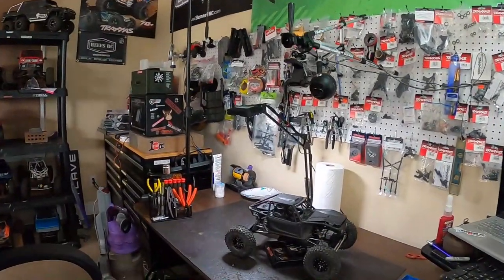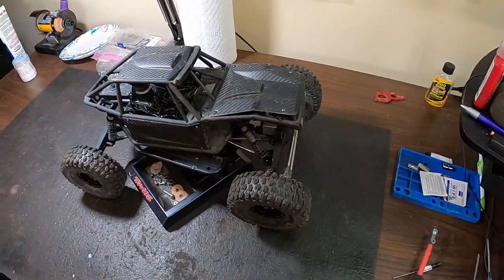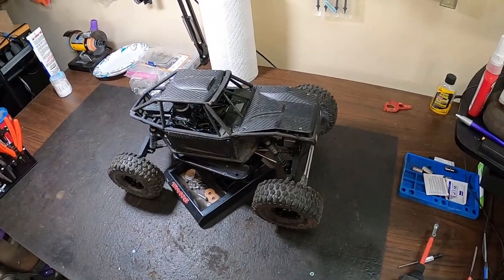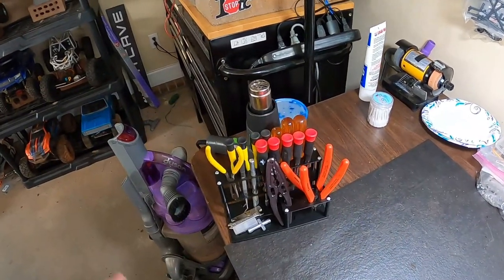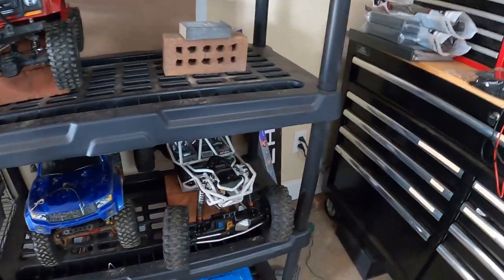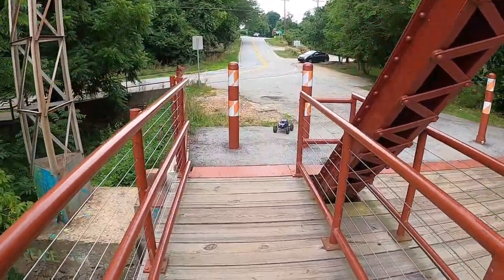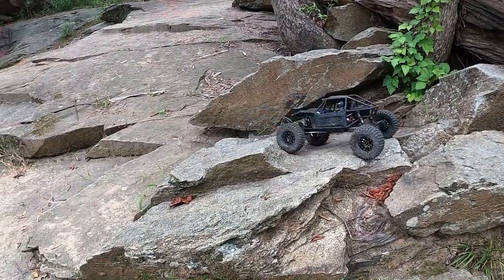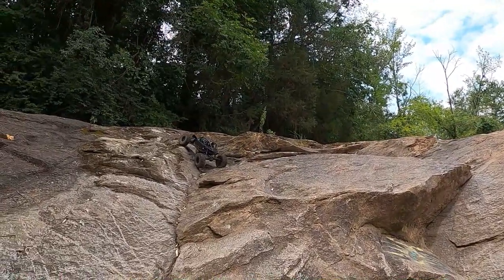Axial Capra - TGH Wild Overdrive - VITAVON Real Carbon Fiber - Hyrax G8 - Injora Dual Stage Foam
The channel is supported by affiliate links that don't cost you any extra money, but does give me a percentage of the purchase price for directing traffic their way if you use the following links.

Screwdriver Organizers Screwdriver

INJORA Dual Stage Tire Foams

1. You can also support by buying BigHead RC Shirts and Merch ⇨

The Camera I Use - GoPro HERO8 Black
Tripod I Use Joby JB01507 GorillaPod
Editing Mouse I Use Shuttle Pro V.2
Helping Hands Soldering Aid I Use